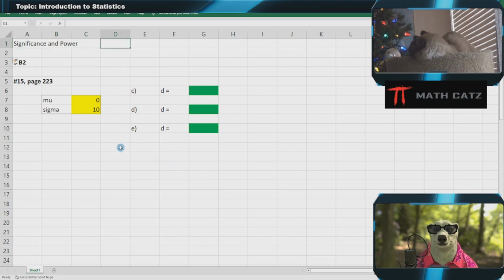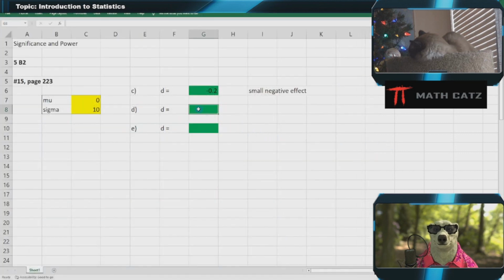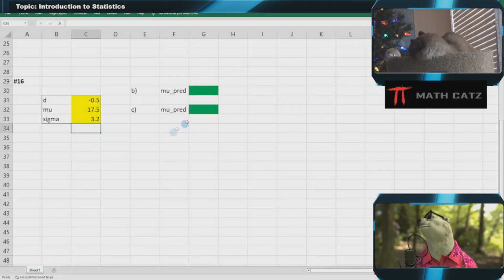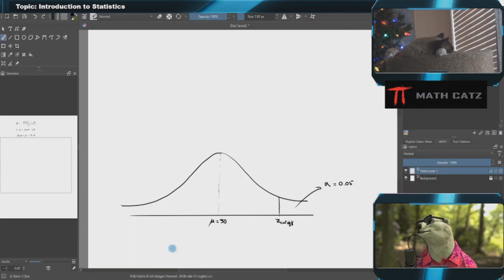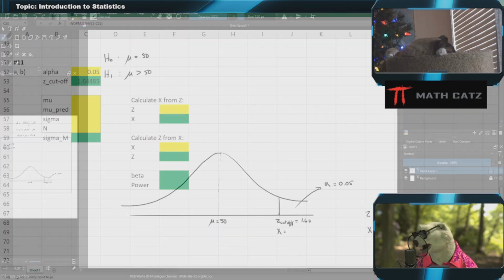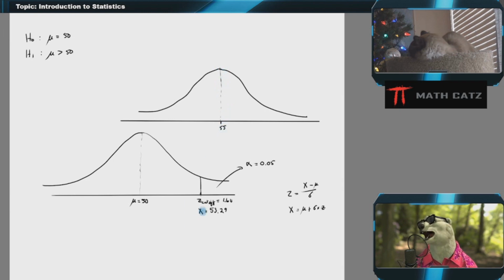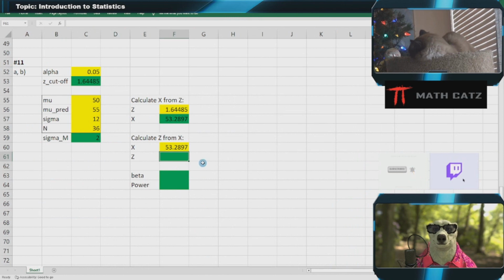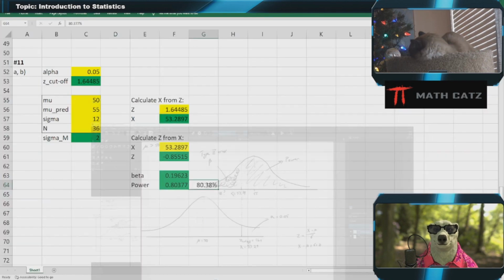5 B2 Significance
In this video we work through a few examples on significance, effect size and power.